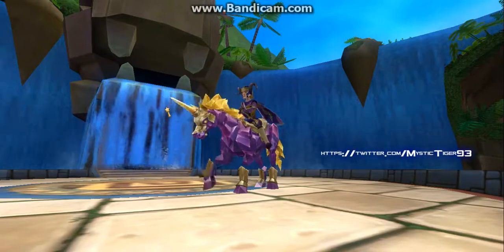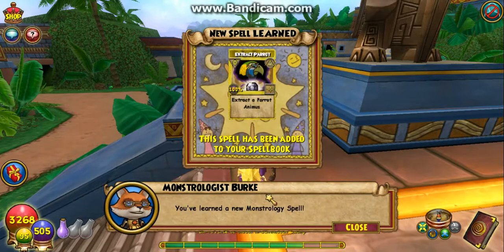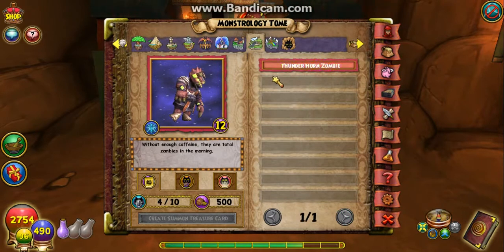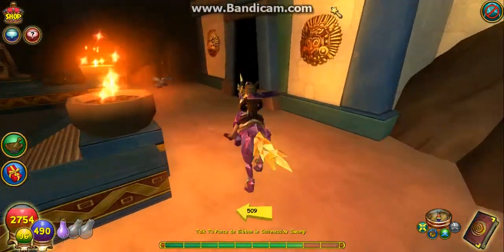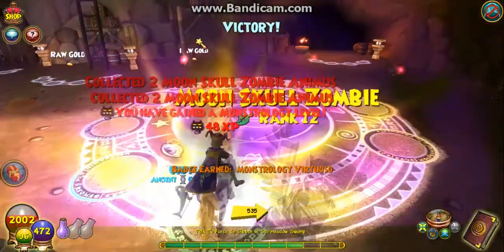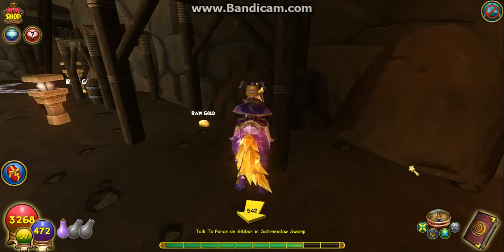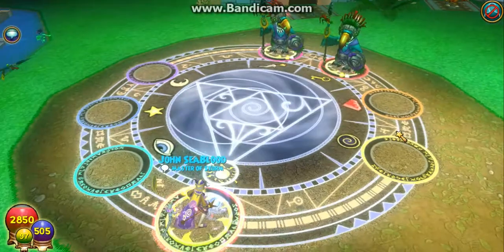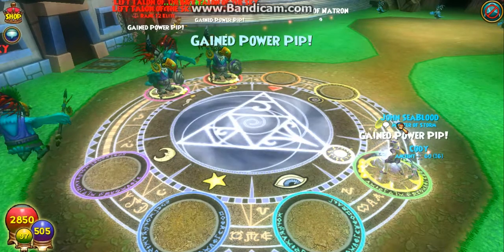Parrots! New Extract Parrot Card for Monstrology | Monstrology #3 (Wizard101)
I swear he was a parrot! But now,I can build up my collection of warriors!